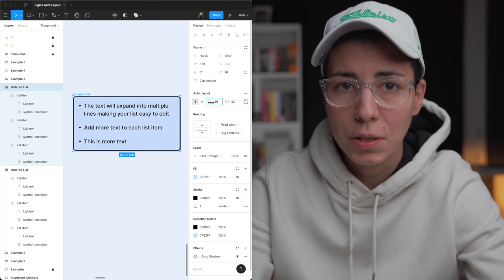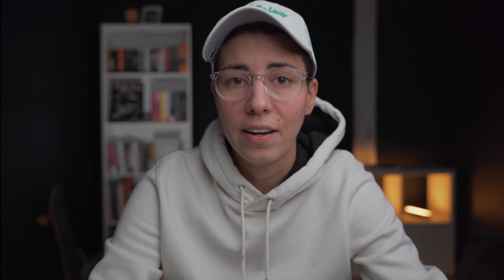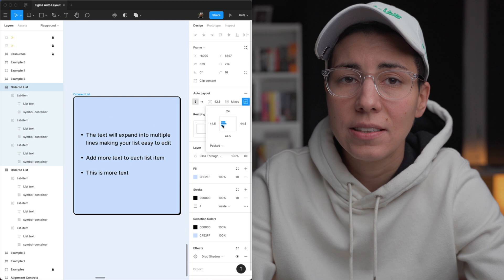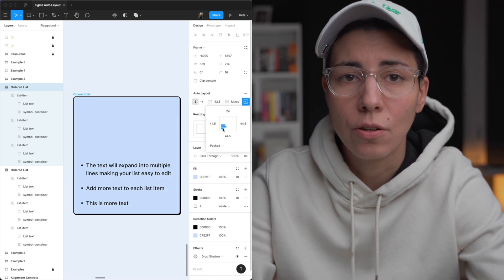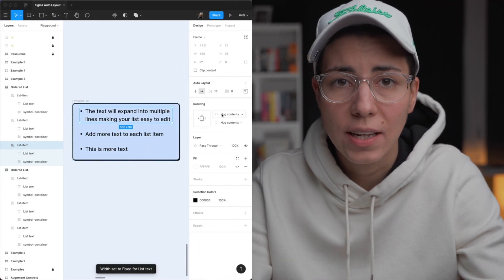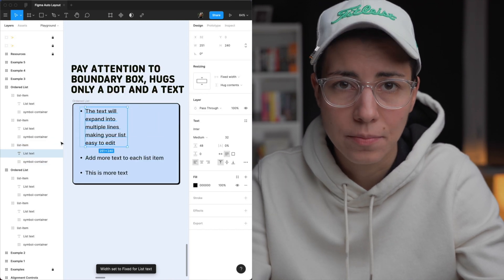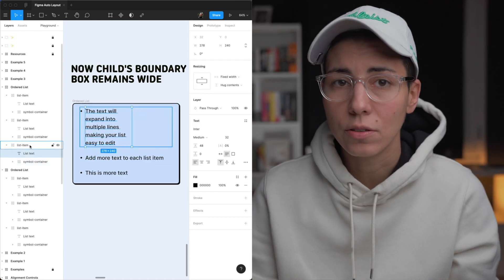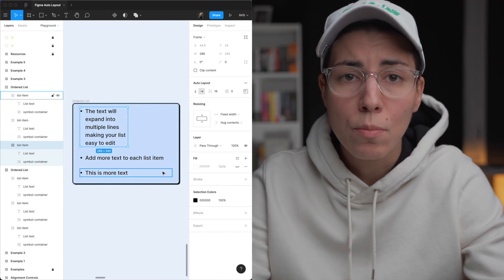New Autolayout in Figma (November 2020)